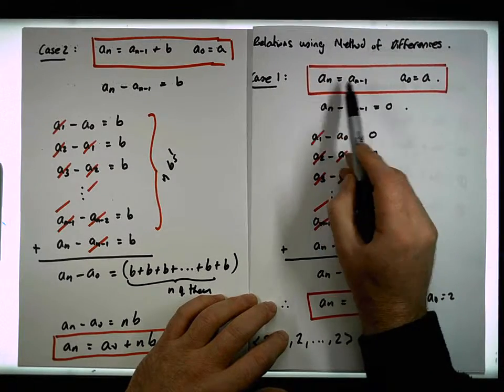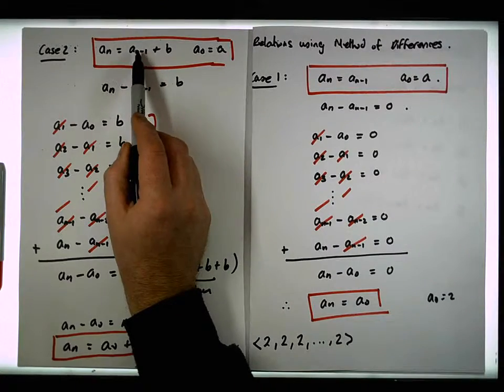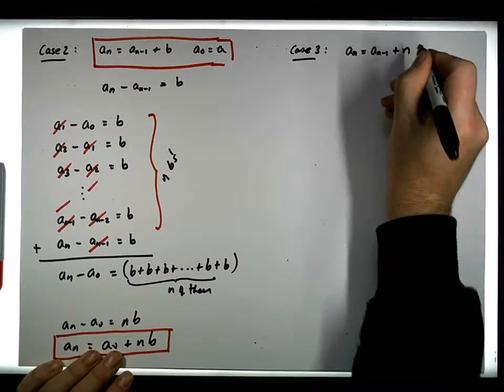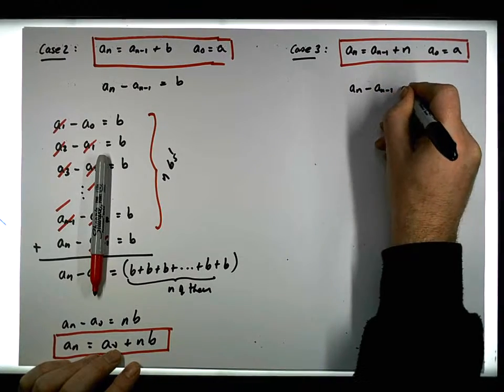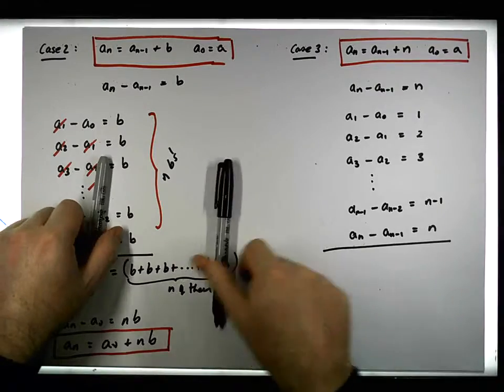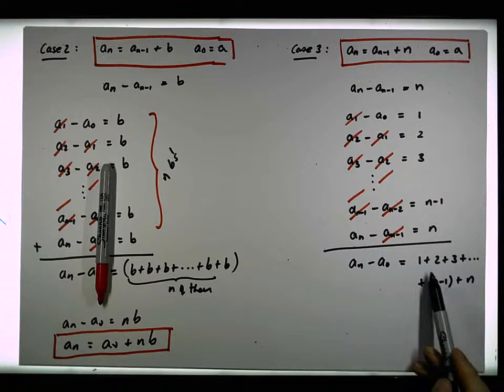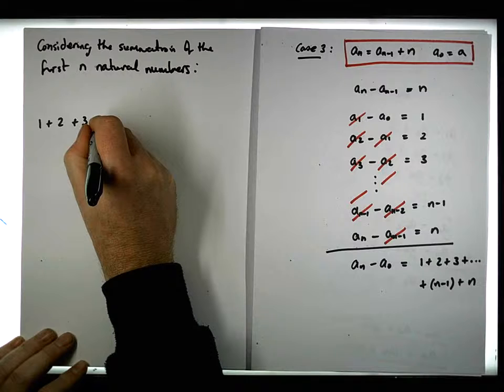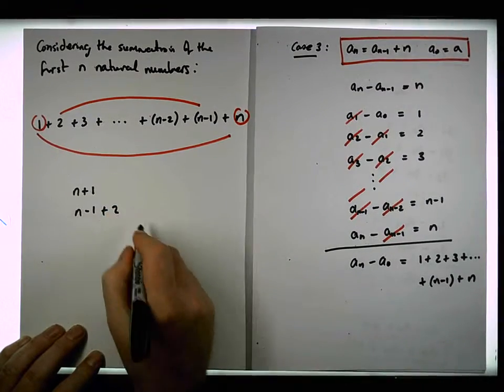Recurrence Relations: Solving Recurrence Relations using Method of Differences - Part 3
In this video, we present a technique known as 'The Method of Difference' to find the closed-form solution to Recurrence Relations. In particular, the recurrence relations considered are all of degree 1, considering both homogeneous and heterogeneous recurrences.